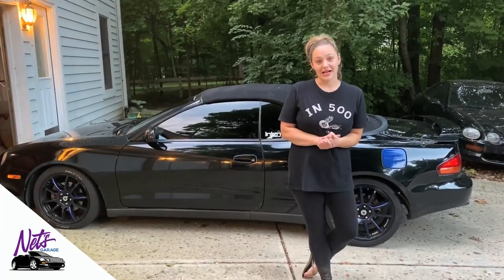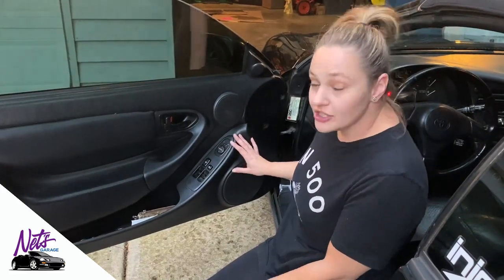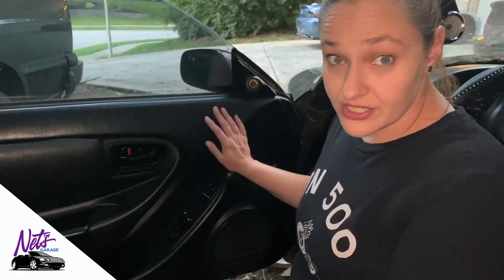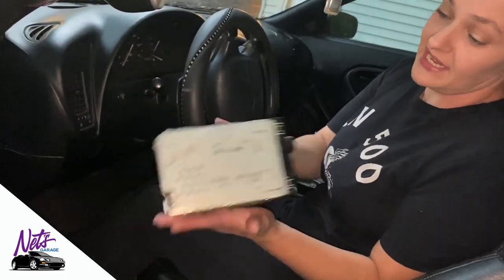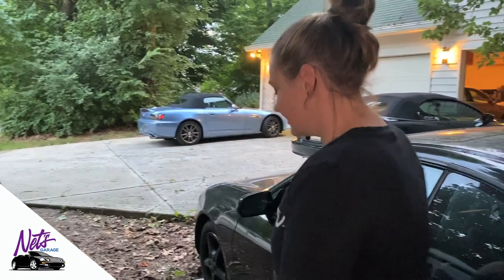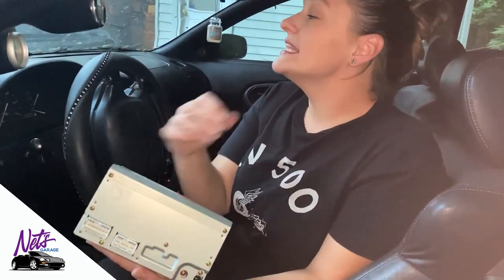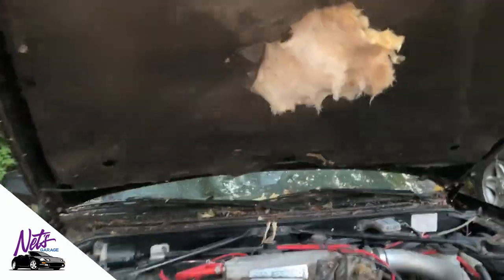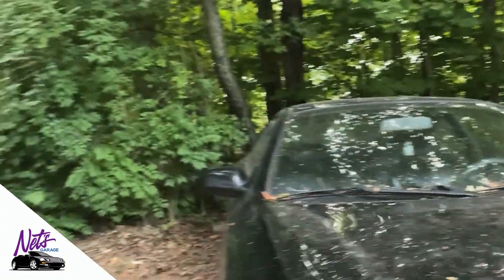Factory Speaker Setup & Size varieties that came with the 6th Generation Toyota Celica. Explained.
Answering your questions: Net describe's the different speaker setups & sizes that were available on the  6th Generation Toyota Celica (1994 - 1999) and shares a few tips for putting in your own aftermarket stereo system.